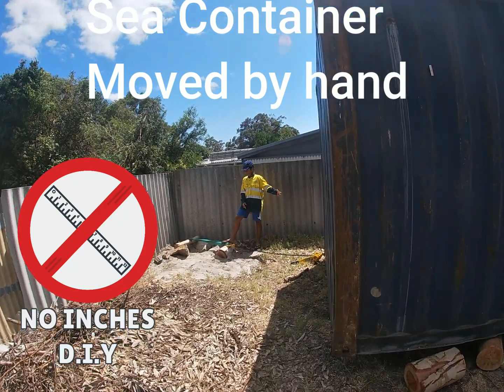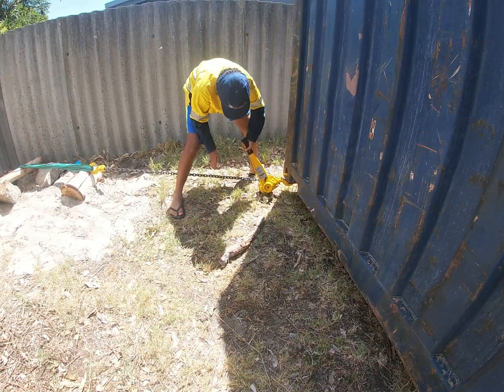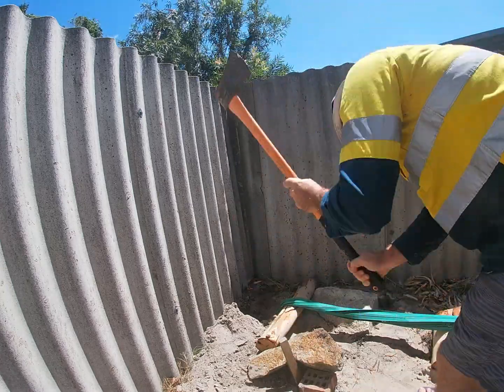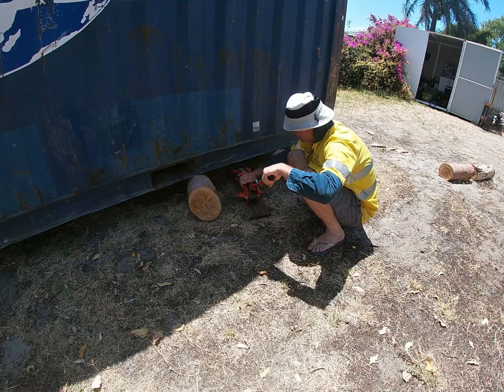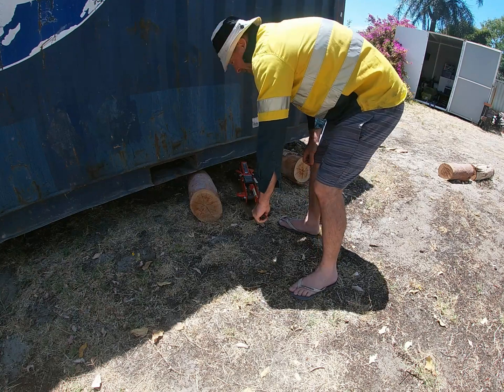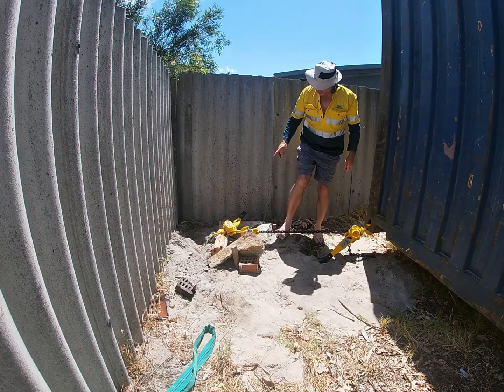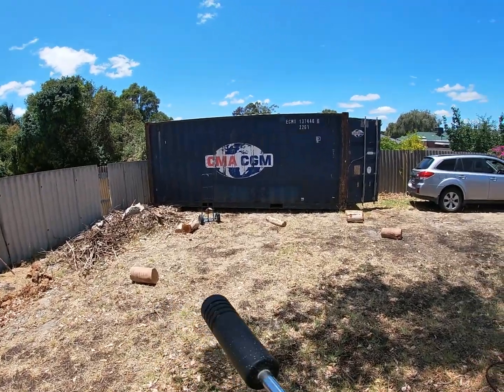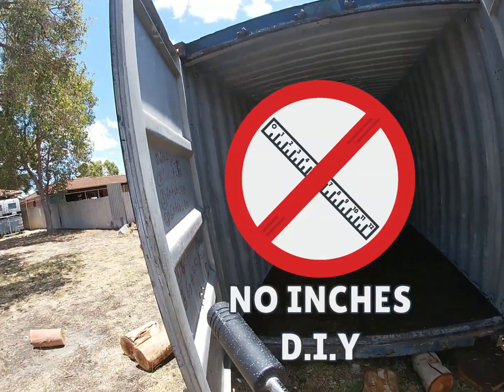moving a sea container by hand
using a ratchet block, a trolley jack and logs to move a 2.24tonne shipping container. Australians call a ratchet block a Comealong for obvious reasons. 1 tonne gorilla Comealong 2 tonne gorrila Ratchet Block